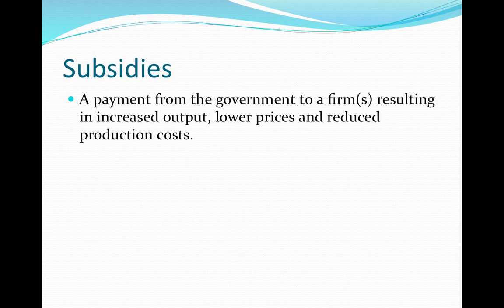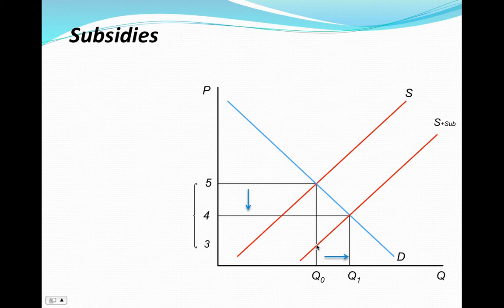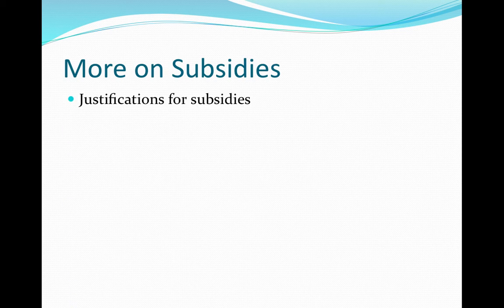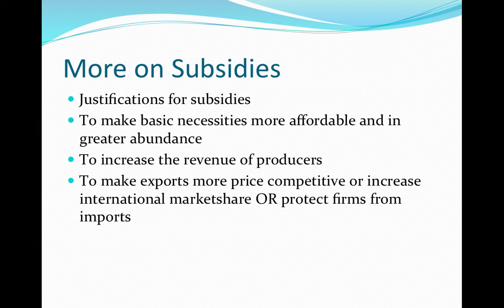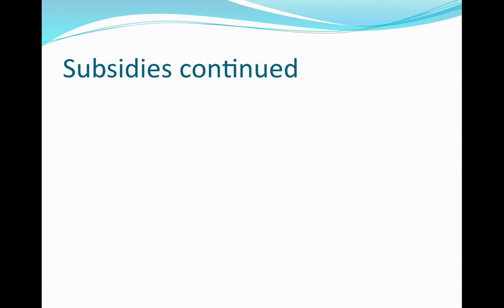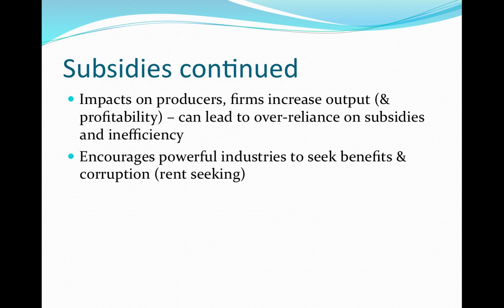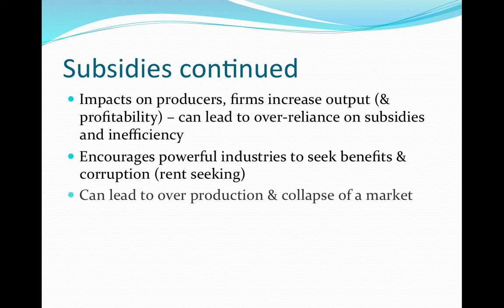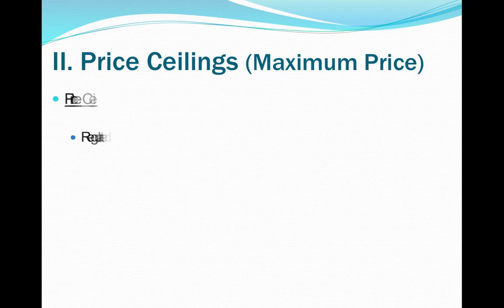Subsidies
IB Economics Government Intervention Unit on subsidies